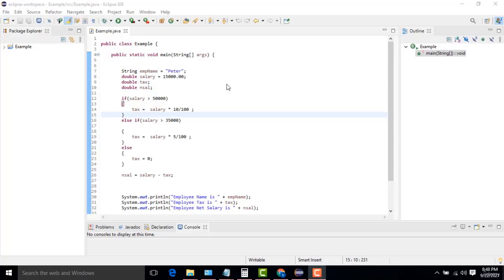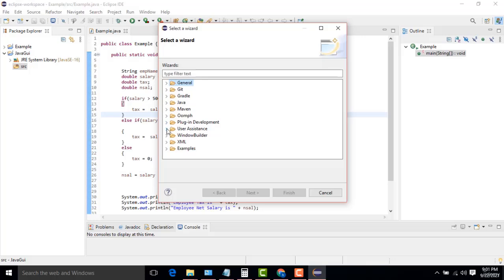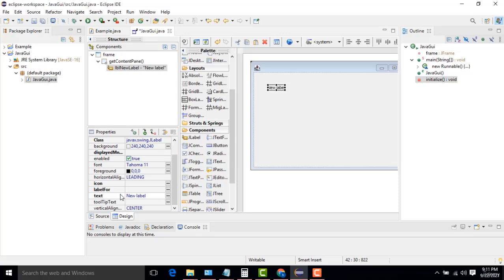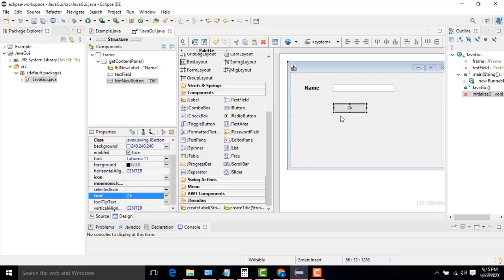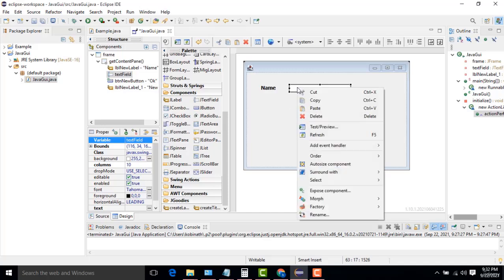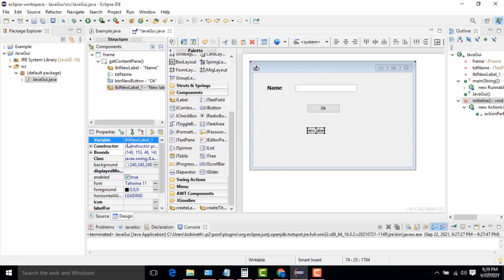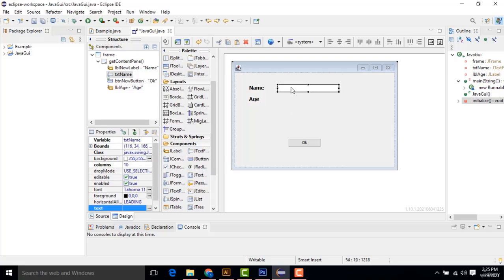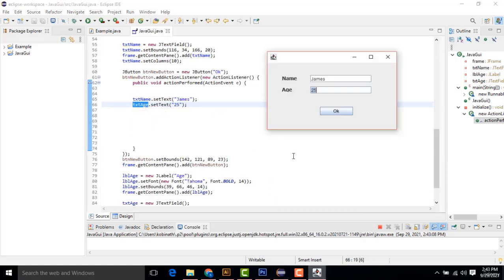Master Java Swing and Create STUNNING GUI Apps from Scratch Part2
Learn Java Swing from scratch and create stunning GUI applications that will leave a lasting impression on your users! In this comprehensive tutorial, we'll take you on a journey from the basics of Java Swing to advanced concepts, covering everything you need to know to build professional-grade GUI apps. From designing intuitive interfaces to implementing complex features, we'll show you how to master Java Swing and unleash your creativity. Whether you're a beginner or an experienced developer, this video is perfect for anyone looking to improve their Java skills and build visually appealing GUI applications. So, what are you waiting for? Dive in and start building stunning GUI apps with Java Swing today!